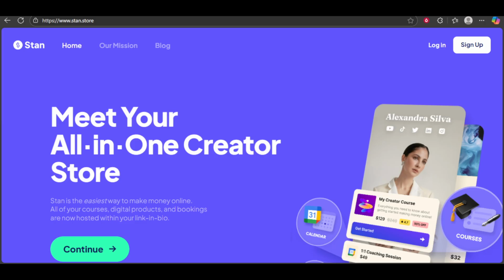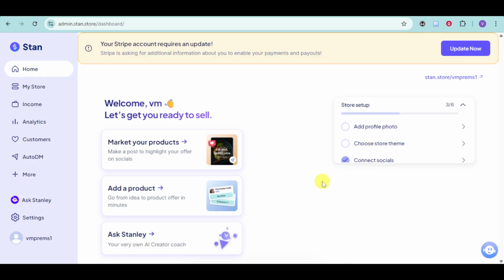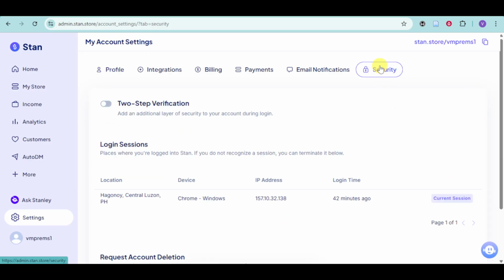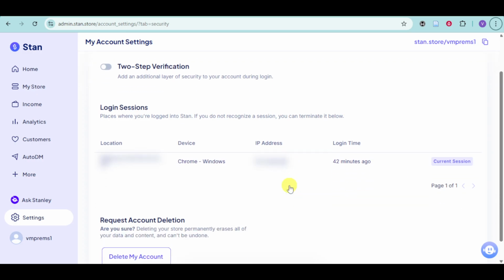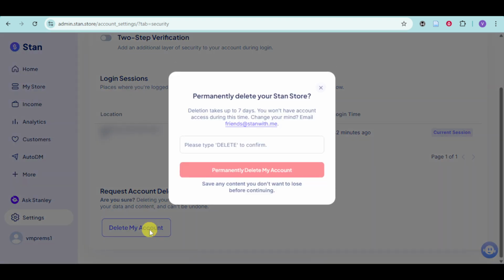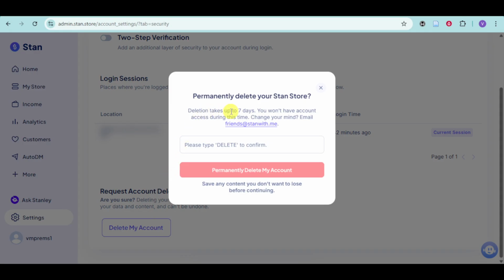How To Delete Stan Store Account 2025 (EASY GUIDE)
If you’re no longer using Stan Store or want to remove your account completely, this guide walks you through the exact process to permanently delete it safely.

You’ll learn how to:

Log in to your Stan Store dashboard

Access your account settings and data options

Request account deletion or close your account manually

Ensure your billing and subscriptions are canceled before deletion

This Stan Store tutorial is perfect for creators, influencers, and small business owners who want to manage their digital tools cleanly and protect their data.